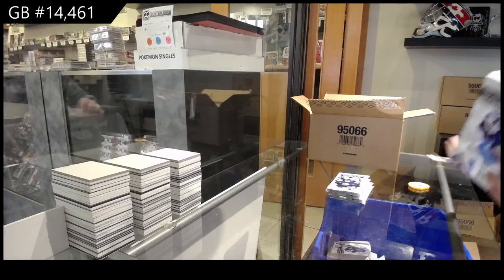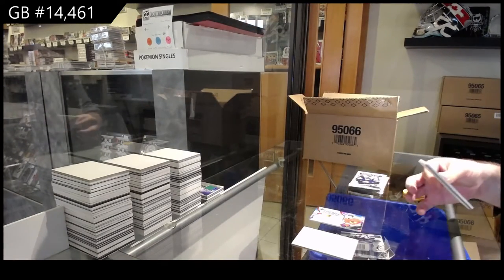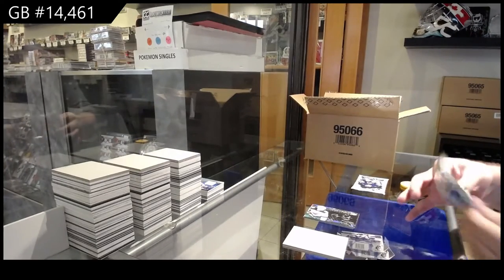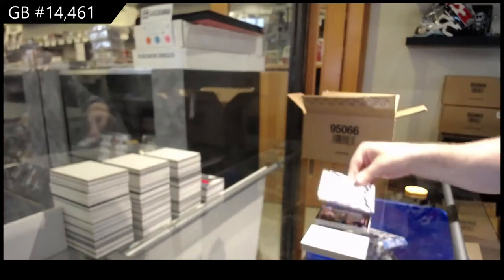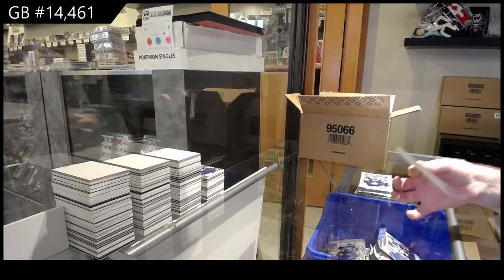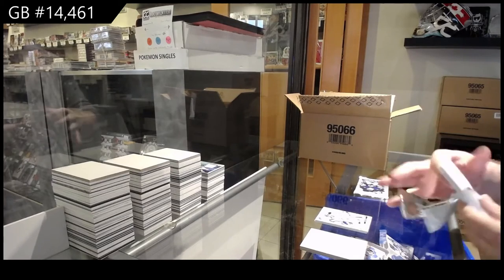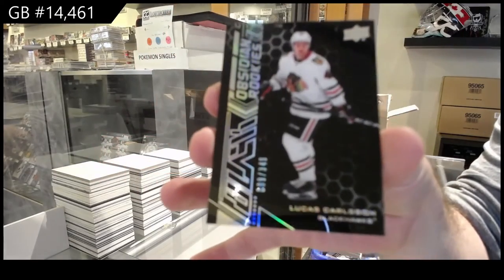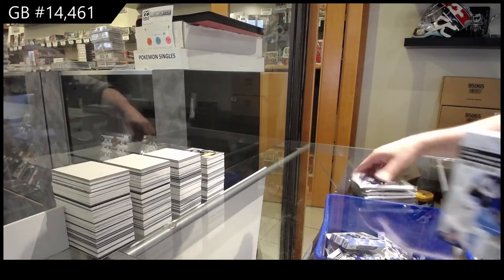20-21 Upper Deck SPx Hockey 10 Box Case Break - C&C GB #14,461